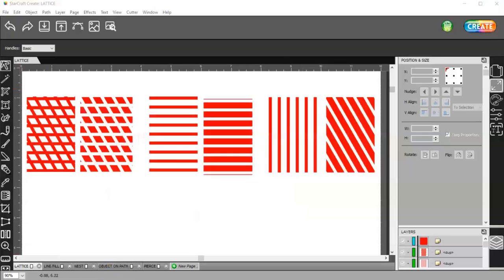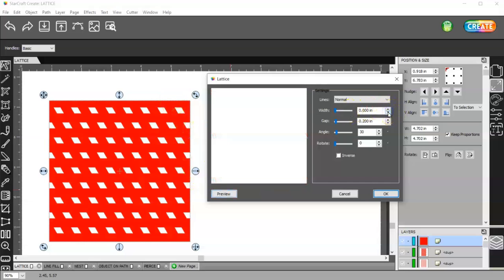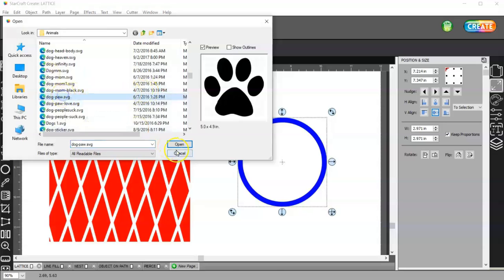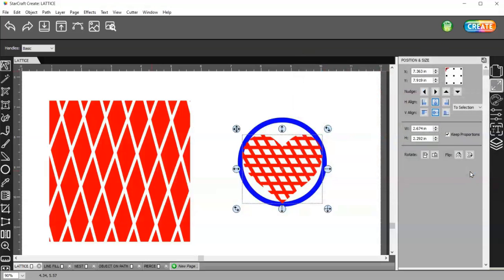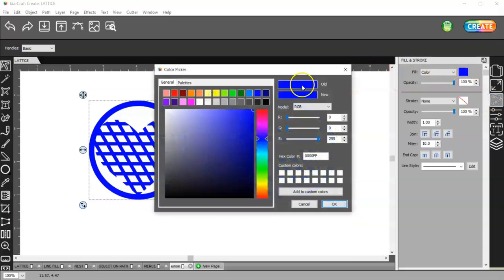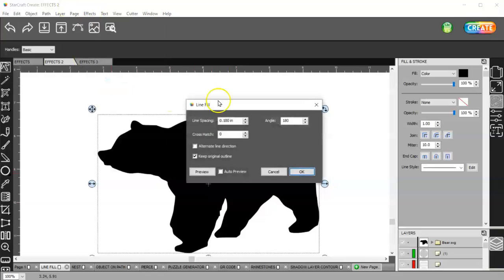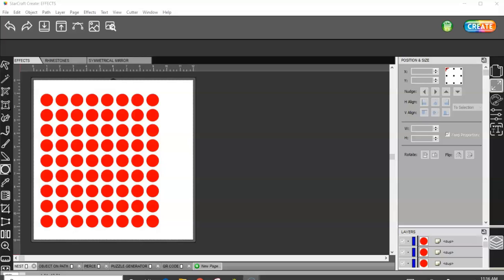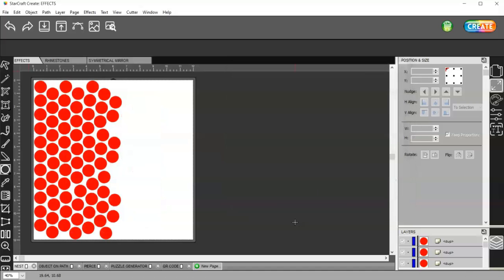MENU BAR- EFFECTS LATTICE, LINE FILL AND NEST IN THE STARCRAFT CREATE SOFTWARE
HERE I SHOW HOW TO USE THE  LATTICE, LINE FILL AND NEST IN THE STARCRAFT CREATE SOFTWARE